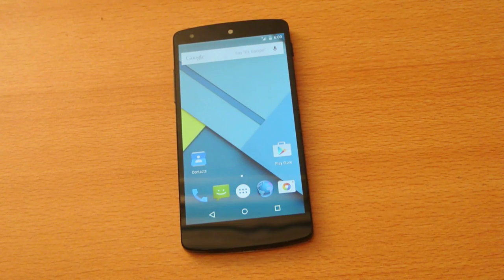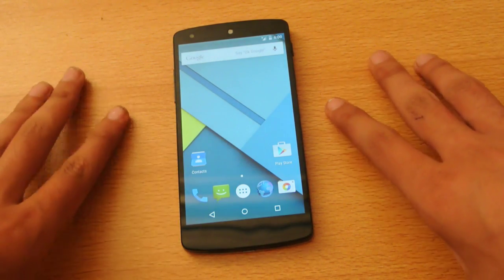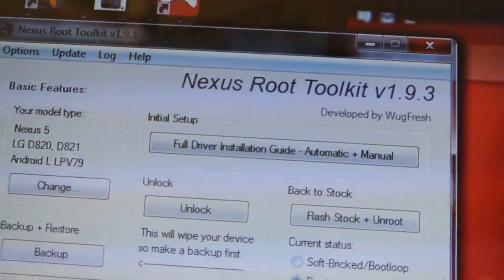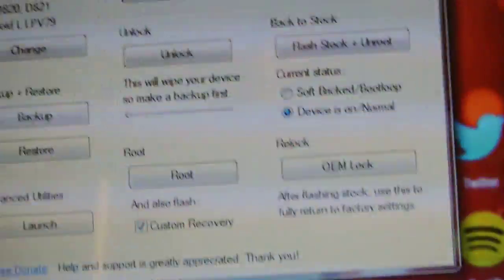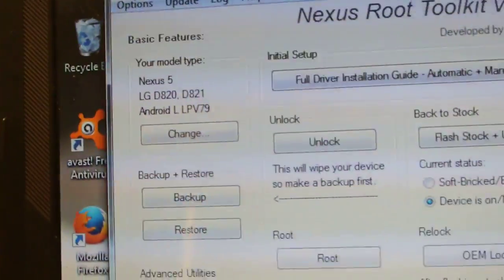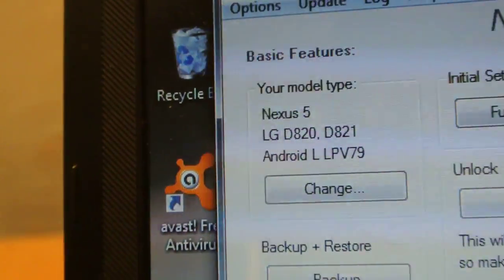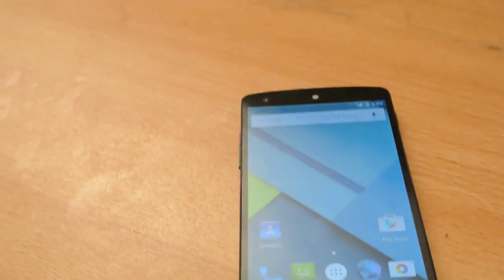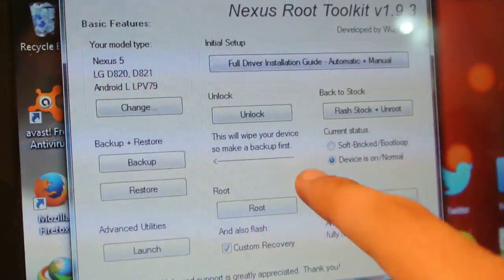How To Root Android 5.0 Lollipop Easily - Nexus 5 HD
Very easy tutorial on how to root Andropid 5.0 Lollipop on Nexus 5!

& Many More!